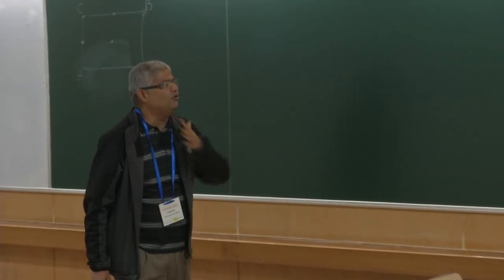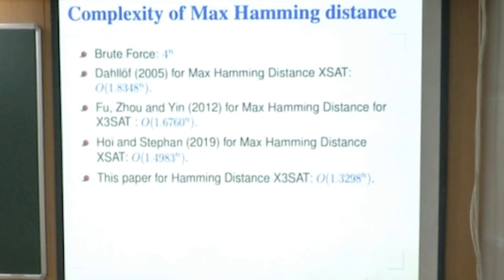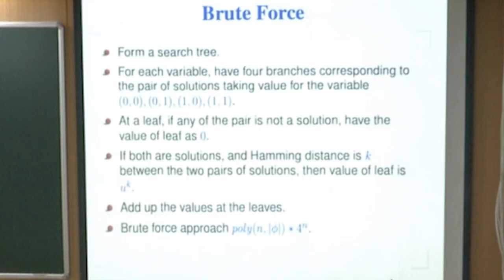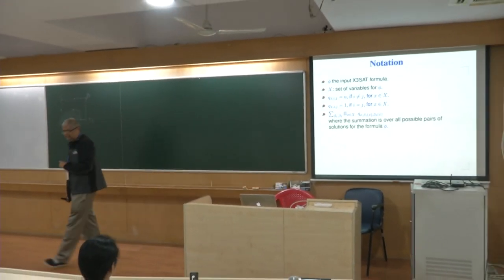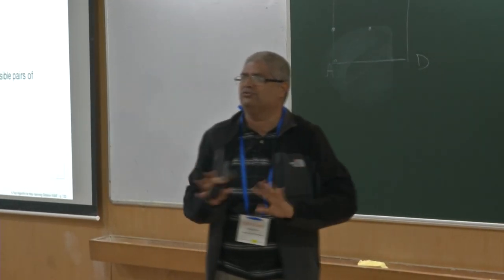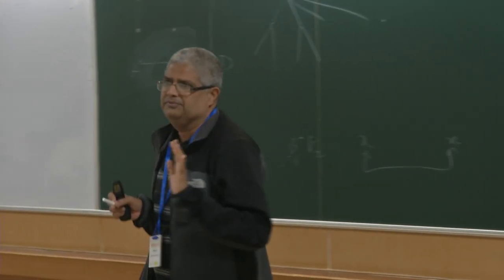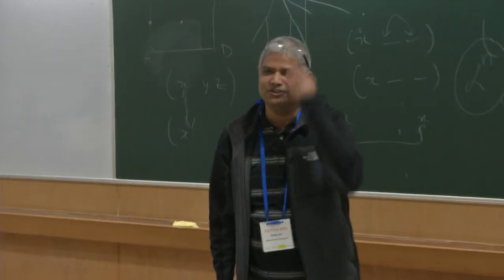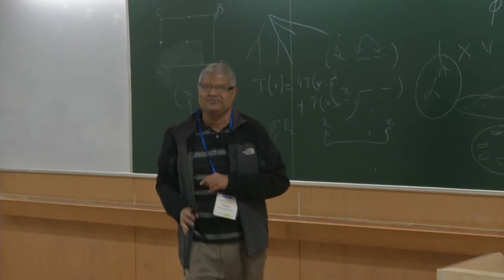FSTTCS2019 S011 A Fast Algorithm for Max Hamming Distance X3SAT